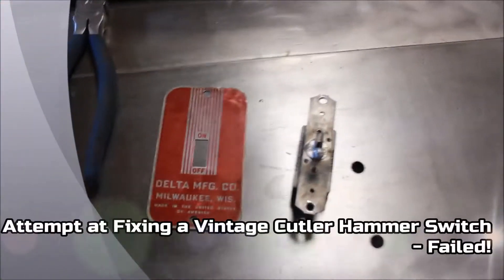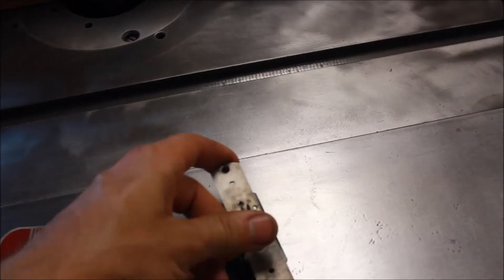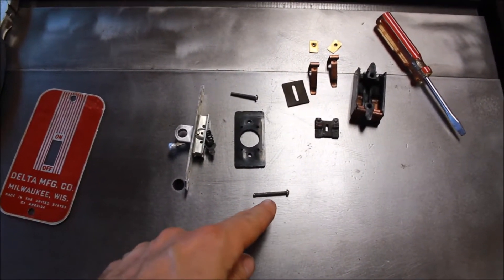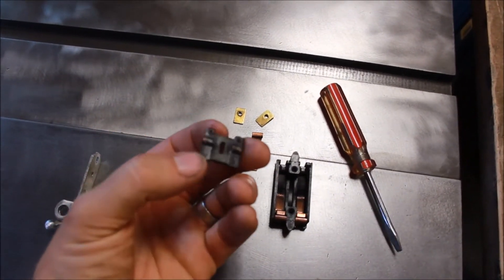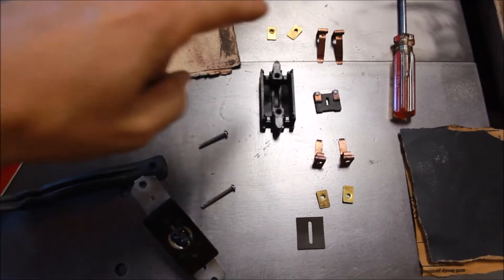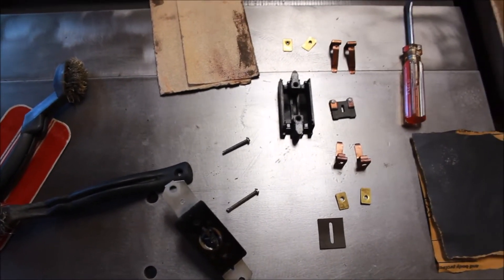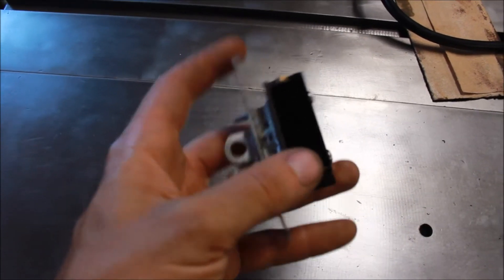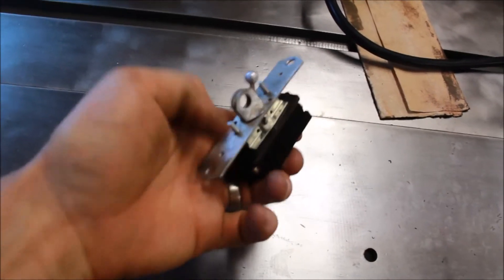Failed Attempt at Fixing a Cutler Hammer Vintage Switch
Tried to fix an old Cutler Hammer ball switch, but failed!